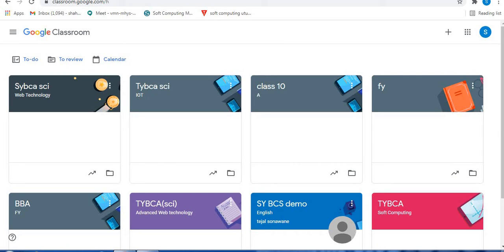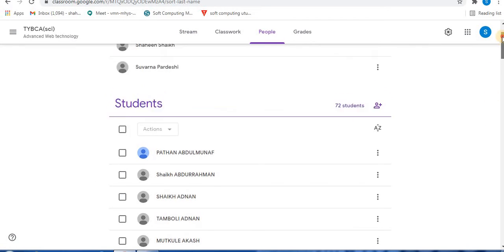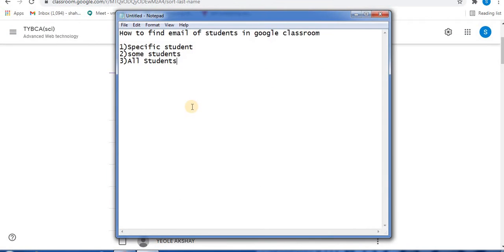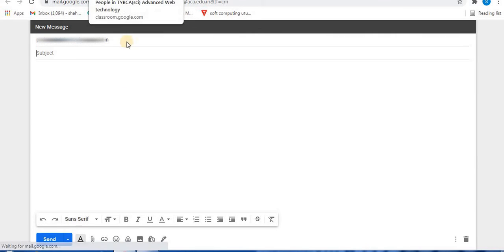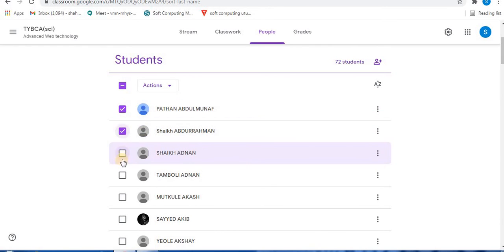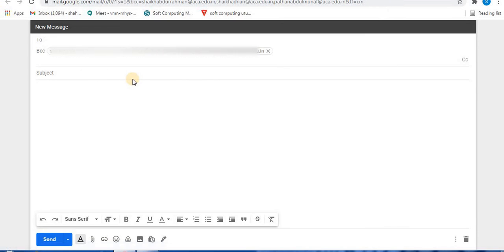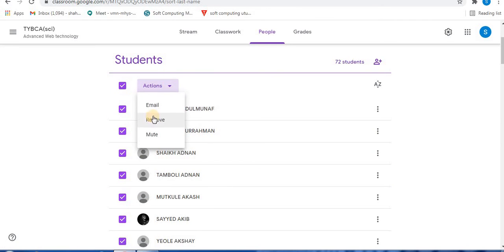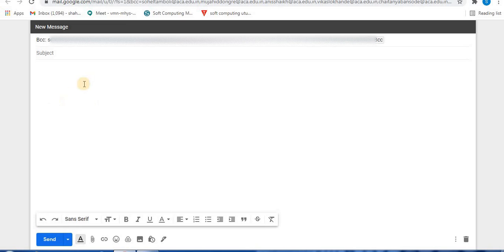How to find email address of students in google classroom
Many videos on google classroom are available which will ease your access to google class.
Any query about google classroom let me know into comments below.